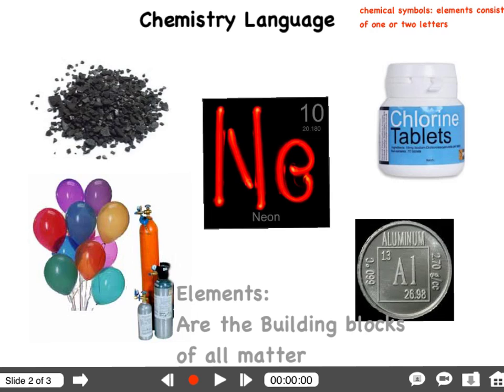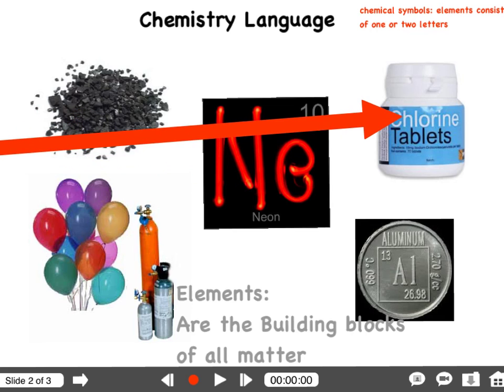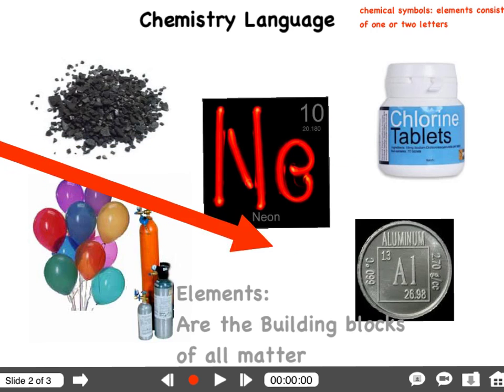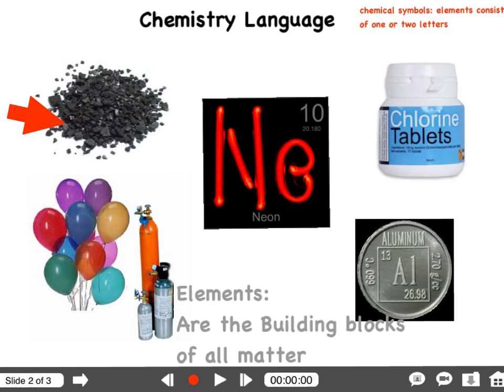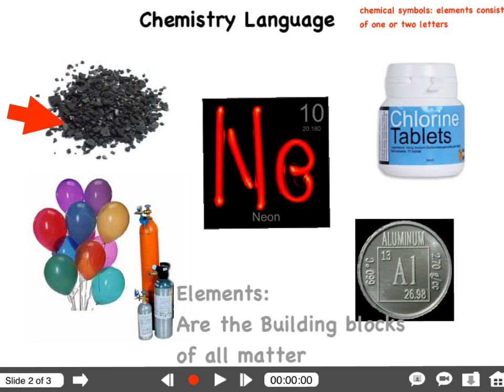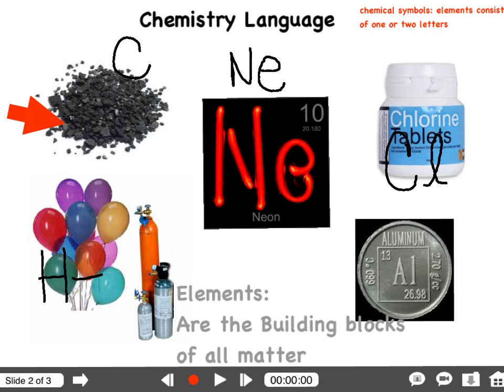Open house 2012